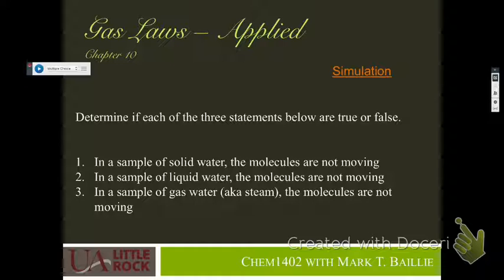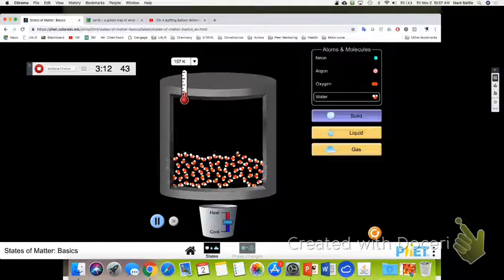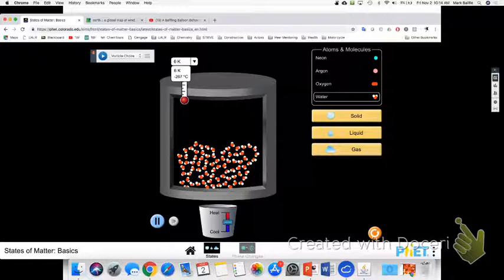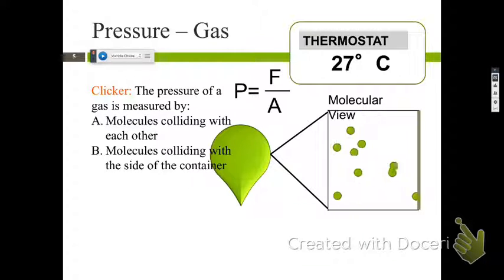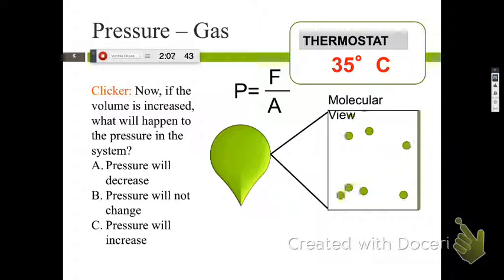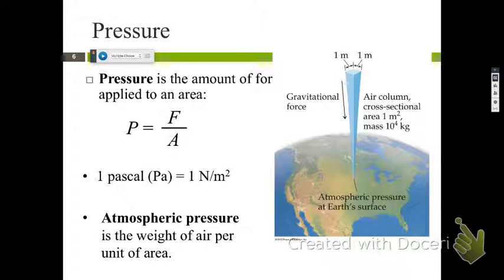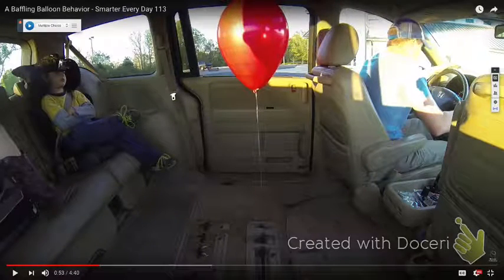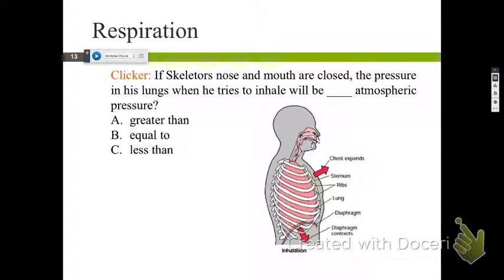18f CHEM1402 11-2-2018